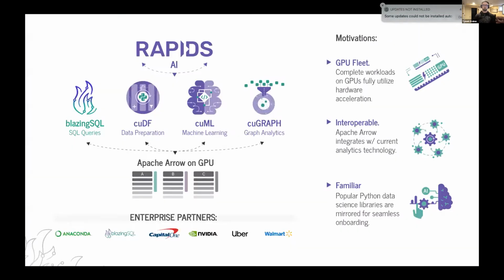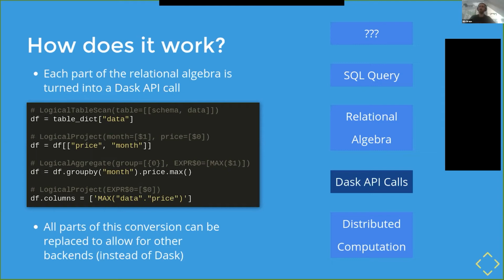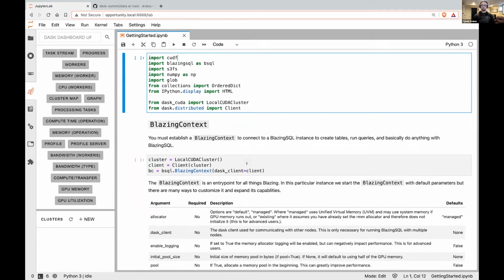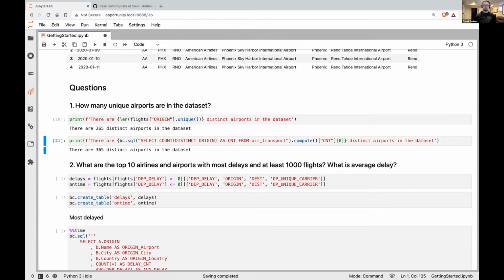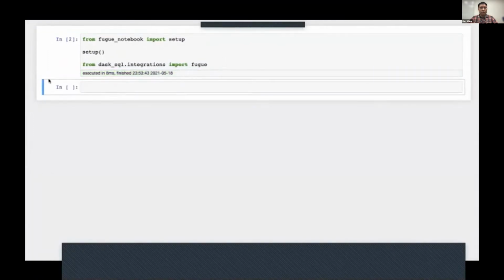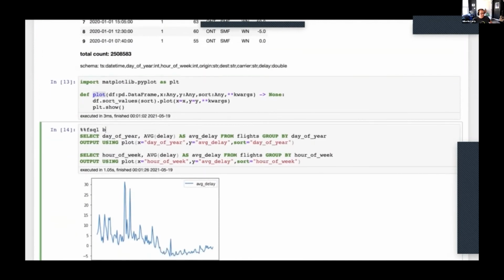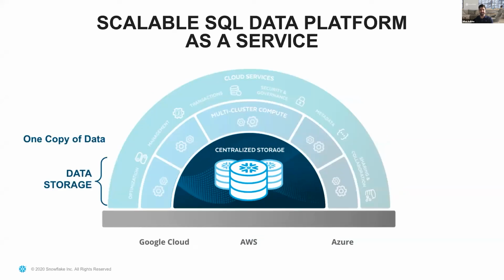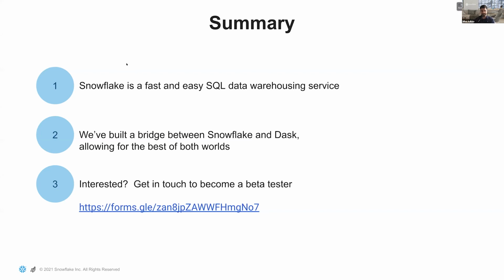Dask Workshop | Dask SQL Query Engines | Dask Summit 2021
This workshop demonstrates Dask SQL Query Engines and was given at Dask Summit 2021.

The speakers are Nils Braun, Han Wang, Mike Klaczynski, Miles Adkins, and Tom Drabas.

In this workshop, we will discuss the different ways to run SQL queries on and with Dask using CPUs and GPUs. Being able to write SQL commands to query and transform the data does allow users to integrate the vast Dask and RAPIDS ecosystem into their BI workflows. We will discuss the current state of PyData SQL query engines, SQL integrations and together find out where to head next.

Data is the new gold of this century and being able to digest and analyze the growing amount of data is key. The Dask and RAPIDS ecosystem play a huge role in enabling this and their Python APIs allow to build up complex distributed pipelines. However, not all users are able to write elaborate and optimized distributed pipelines, and many legacy applications can only connect to traditional SQL databases. SQL query engines combine the best of both worlds: they enable querying and transforming huge amounts of data efficiently and in a distributed way using standard SQL statements, all without databases.

The Dask ecosystem brings at least two Python-based SQL query engines: dask-sql for distributed computations on CPUs and BlazingSQL for GPU processing. Fugue SQL, on the other hand, is an abstraction layer utilizing these SQL engines. It changes the way of using SQL, from ‘commands’ to an end-to-end workflow language. Dask also comes with a large variety of integrations into SQL databases, Snowflake Data Cloud being one of them.

In this workshop, we will talk about the landscape of SQL query engines and integrations that are available to Dask users in detail, explore different projects and applications, get some hands-on experience and discuss important features that are still missing.

KEY MOMENTS
00:00:00 - Intro
00:03:00 - Tom Drabas
00:13:00 - Miles Adkins
00:21:00 - Han. Wang
00:32:00 - Mike Klaczynski
01:44:00 - Nils Braun
01:56:00 - Closing

What is the Dask Summit?

Share your feedback with us in the comments and let us know:

- Did you find this talk helpful?
- What is your experience with Dask?